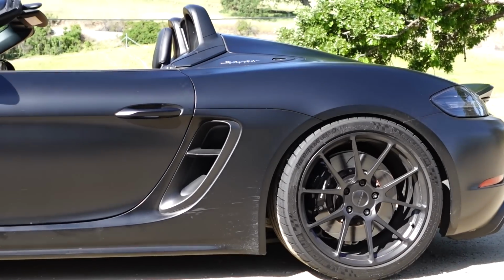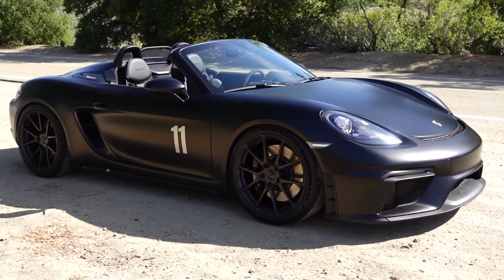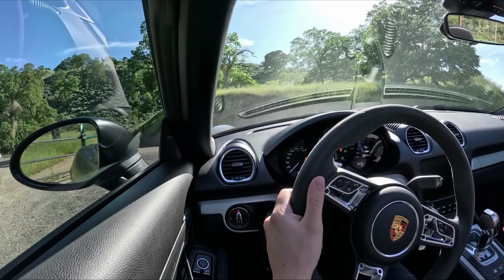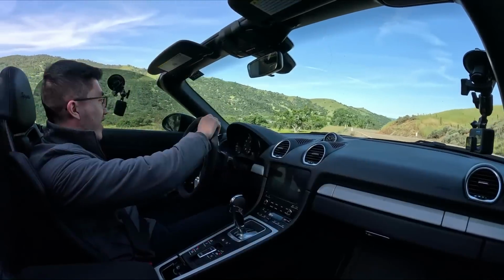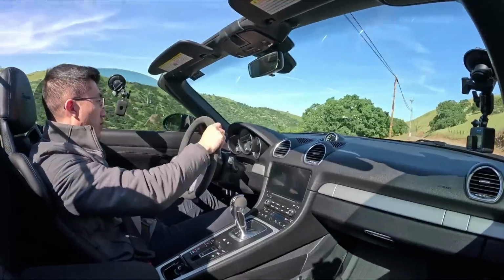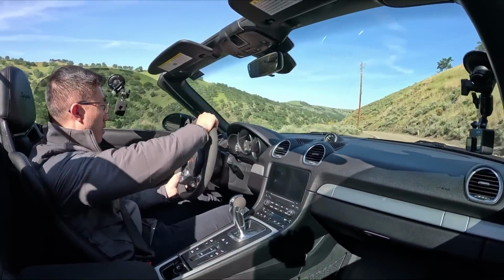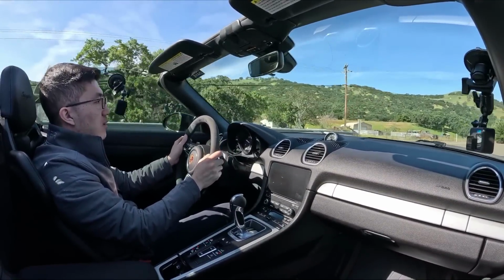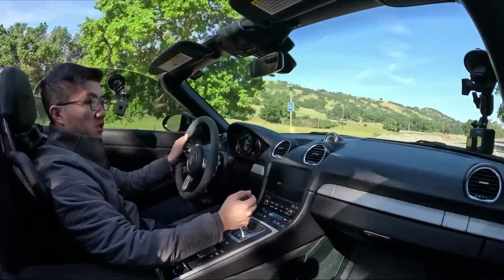2022 Porsche 718 Spyder Review - Still a Hairdresser's Car?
Filmed just before the announcement of the 718 Spyder RS. I'm foaming at the mouth.

Jeff's channel: @JeffCookRacing

2022 Porsche 718 Spyder Mod List:
Engine:
 - BMC Performance Air Filter
 - Kline Innovation Valvetronic Cat Back Exhaust (Inconel 625/OPF Link Pipes/Stock Headers)
Suspension:
 - DSC Controller (setup by TPC, Tom Chan)
 - Swift Springs
 - TPC Racing Race-Grade Lower Control Arm Inner
 - TPC Racing Front WideTrack Steering Rods
 - TPC Racing OFFSET GT4 Adjustable Toe Links
 - TPC Thrust Arm Bushings (front and rear)
Other:
 - Forgeline 20” wheels with Cup2’s: 255/35/20 fronts, 305/30/20 rears (street setup)
 - Forgeline 19” wheels with Goodyear 3r’s: 235/35/19 fronts, 305/30/19 rears (track setup)
 - Corner balance
 - Rolled rear fenders to fit 305’s
 - Aftermarket brake disks
 - Ferodo 3.12 brake pads
 - Initial setup by TPC with tuning by Turn In Track Out (Speak with Tom Chan, TPC)
 - Alekshop used for installation and setup support (Fremont, CA)